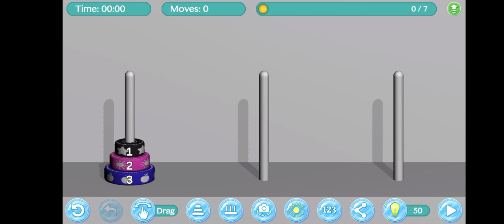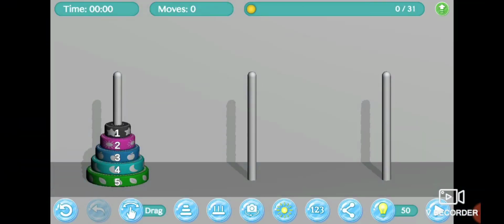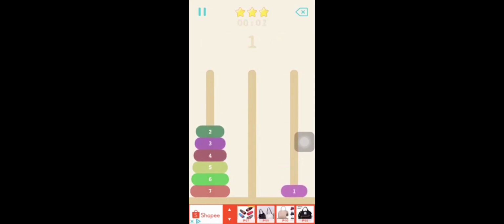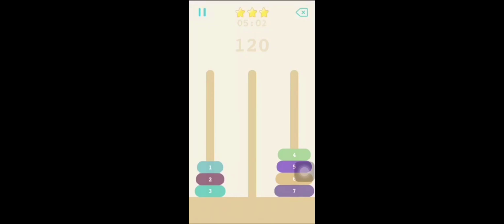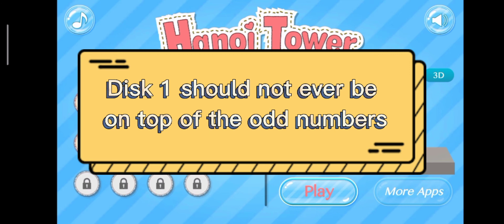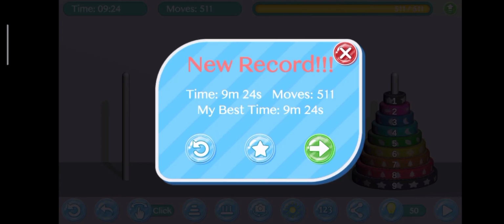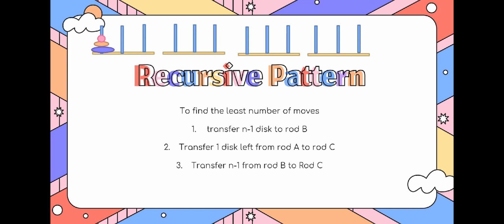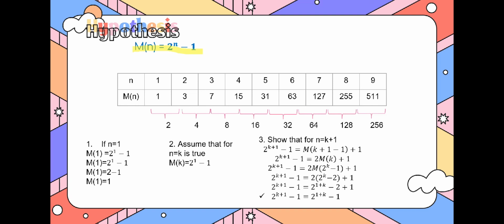Tower of Hanoi - Mathematical Investigation ( Group 6 )